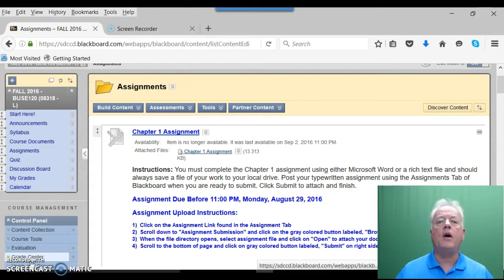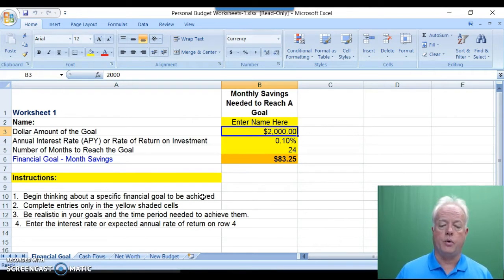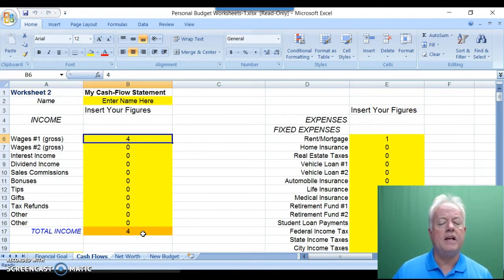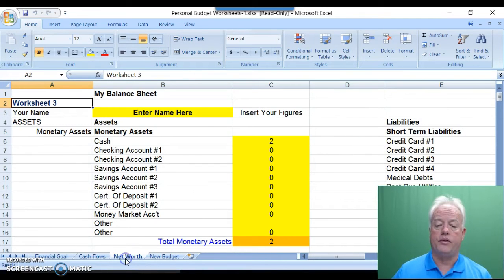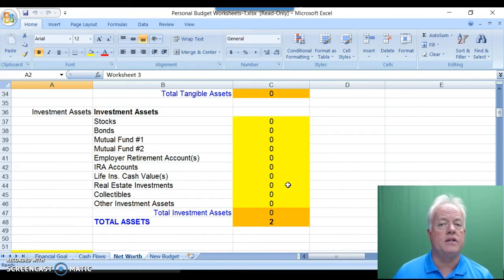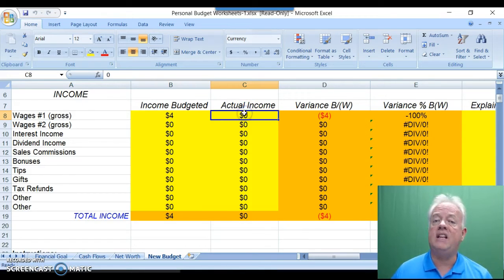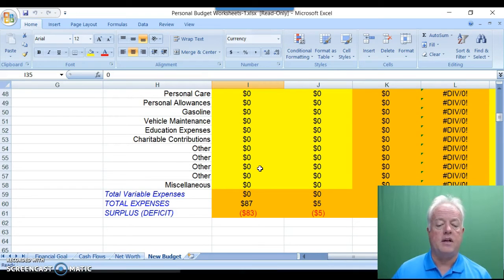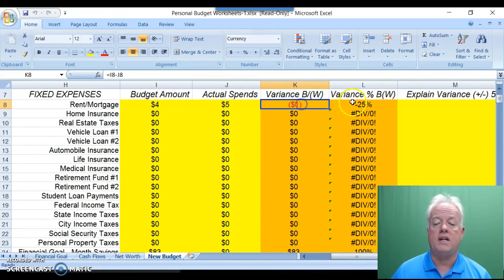Personal Budget Video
This video will provide instructions on how to complete your personal budget assignment.